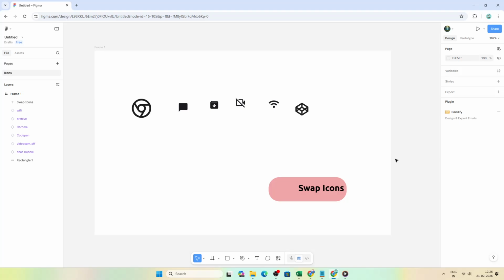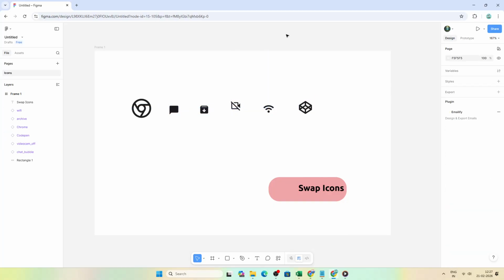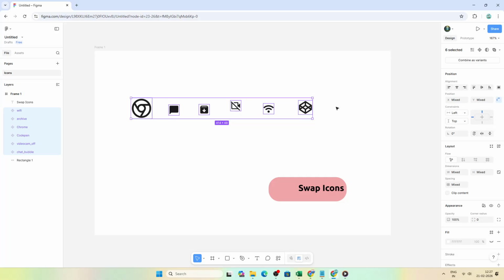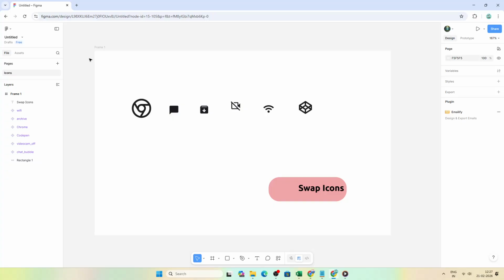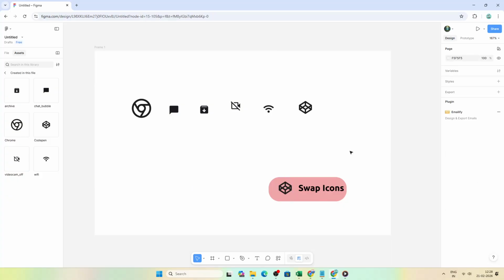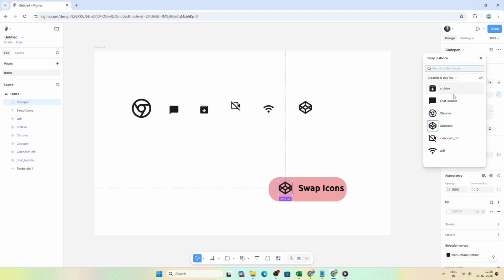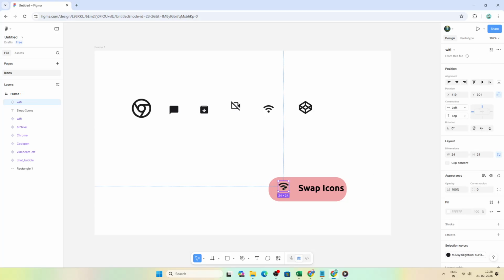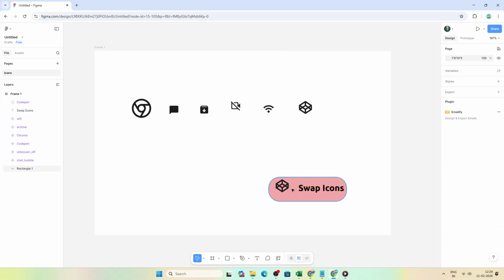How To Swap Icons In Figma (Step By Step)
Learn how to swap icons in Figma quickly and efficiently using this step-by-step UI design tutorial. Mastering the Figma instance swap feature is essential for any designer looking to improve their workflow and manage component libraries.